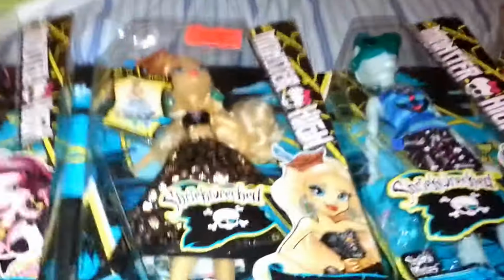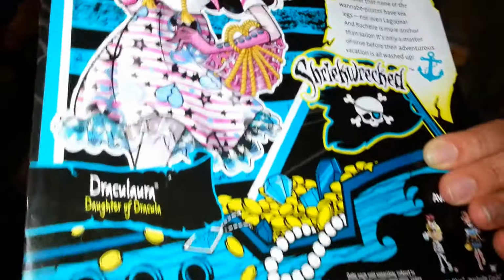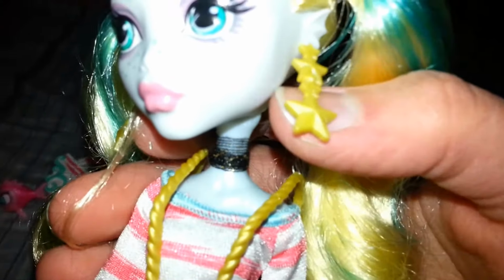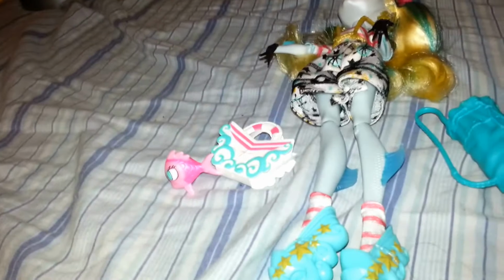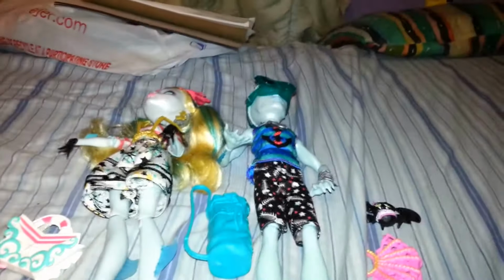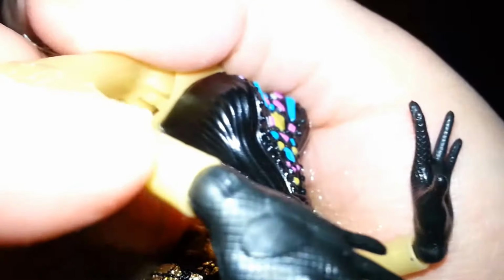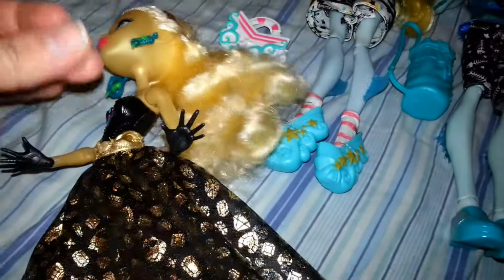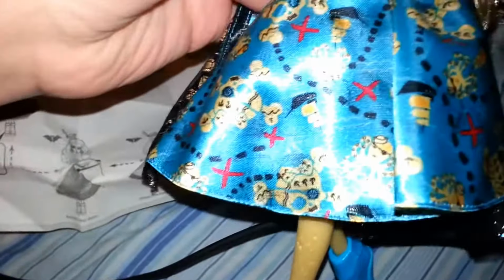Love your dolls...| Small Shriek Wrecked MH Review